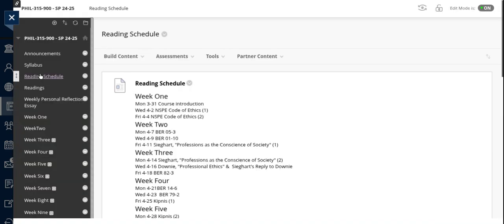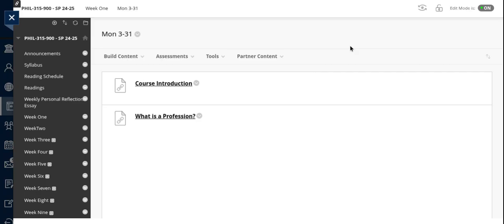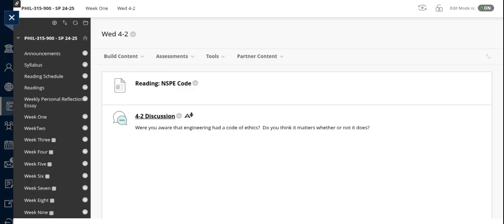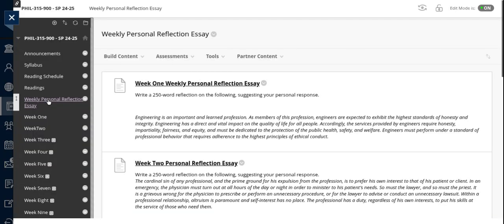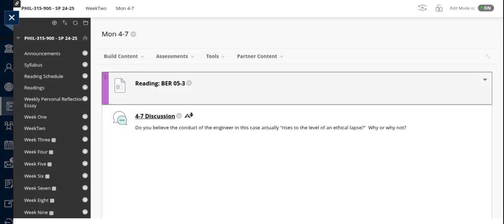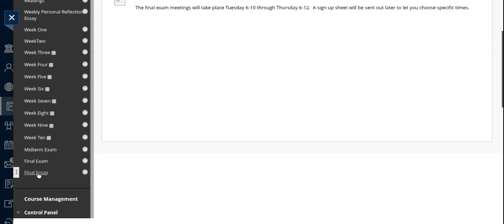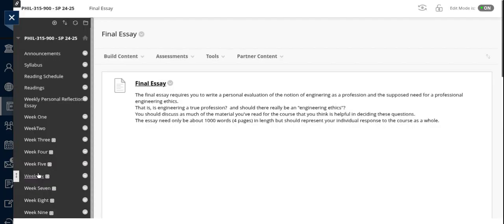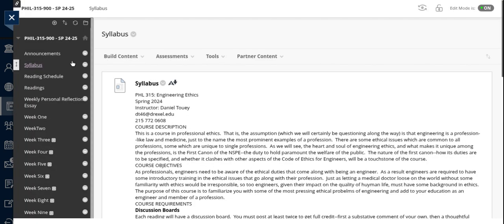PHL 315 Practical Course Tour